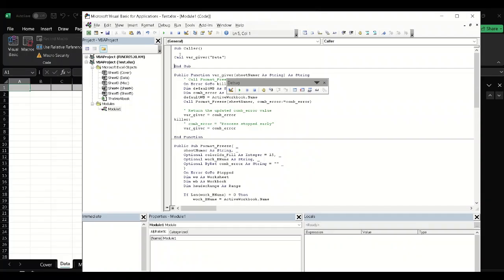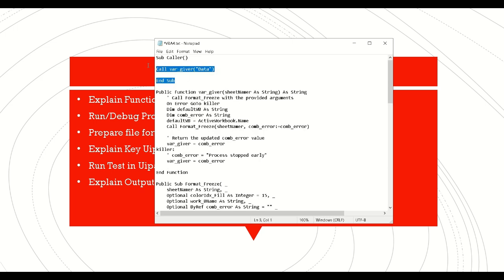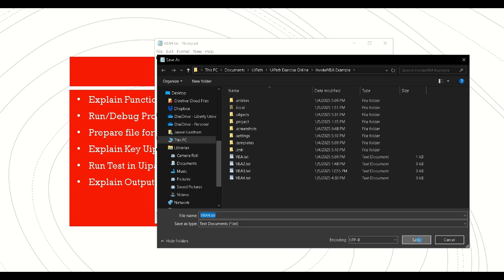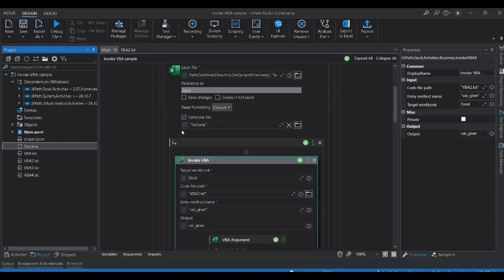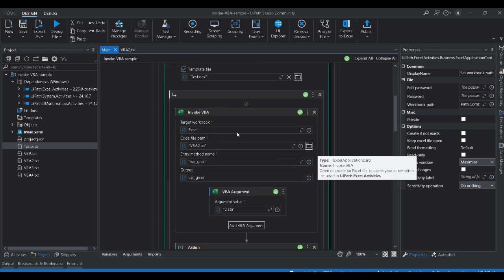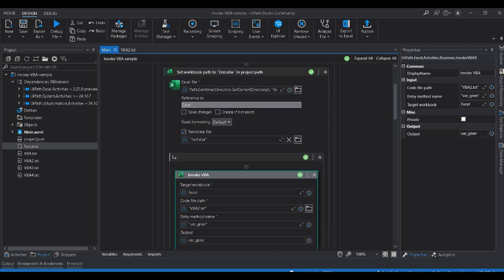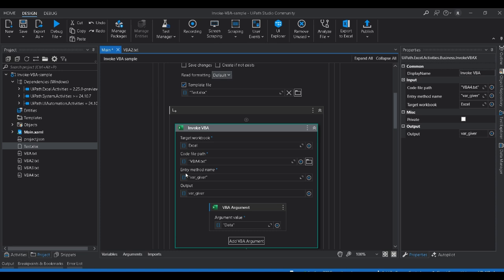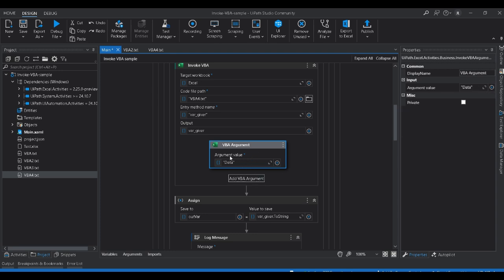Use UiPath Invoke Excel VBA Activity & Get Output Arguments P2 ( Save Code File & Config Uipath)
In this Uipath modern tutorial I will go through the process of creating VBA code using the Invoke VBA activity to Freeze and Format:

Part 2, which covers saving and setting up the file before running in Uipath, we also address an error during runtime, which was simply caused by Excel.